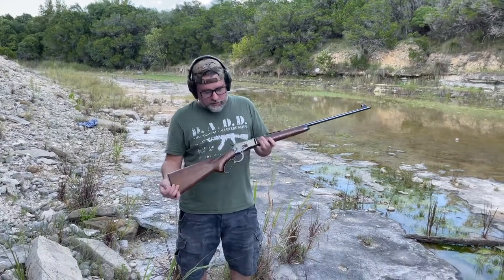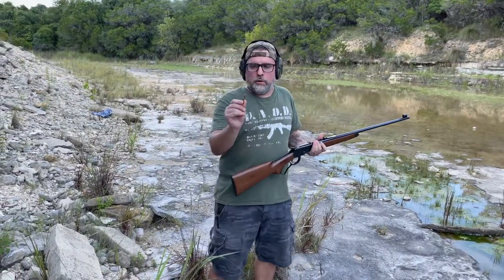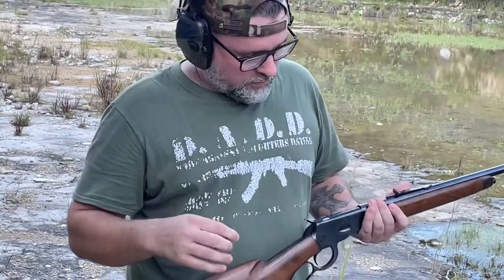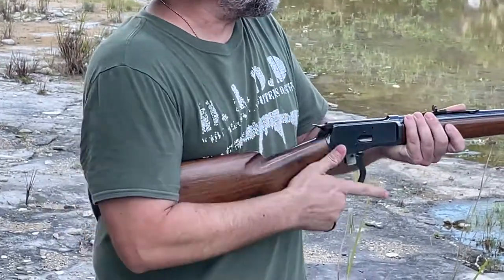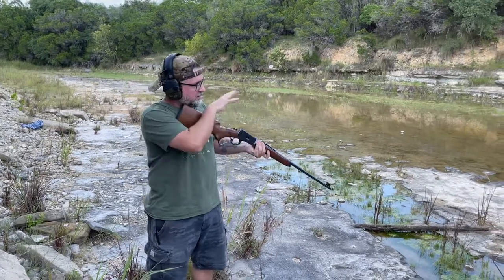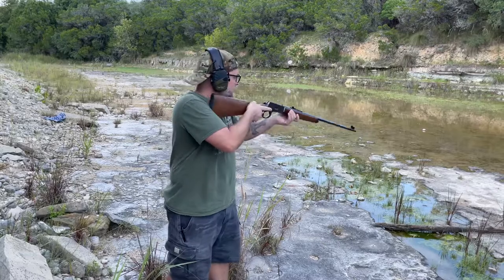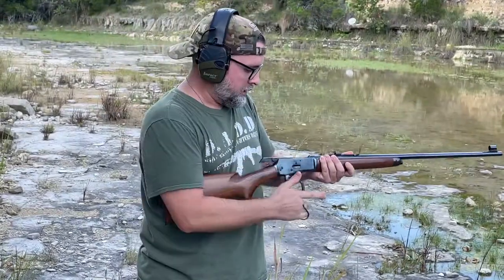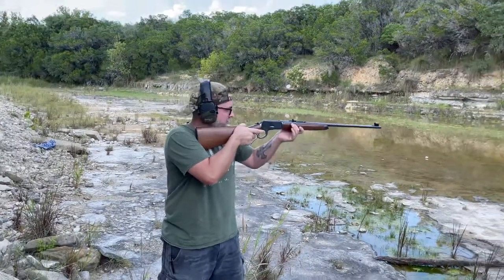Browning model 65 .218 Bee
Firing a few hand loads through my buddy Kev’s Browning model 65 chambered in .218 Bee. It’s a copy of the Winchester model 65, which is using the Winchester model 92 action. I was firing spitzer projectiles so they needed to be loaded one at a time. It’s the most accurate lever action rifle I’ve ever fired and is always a pleasure to shoot, Thanks, Kev!!!